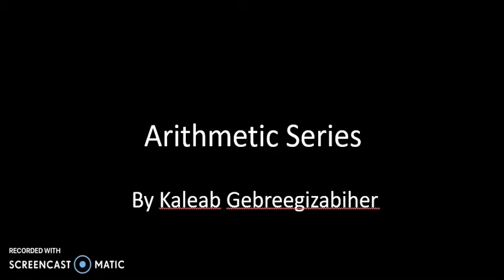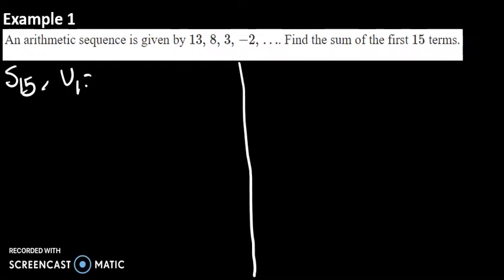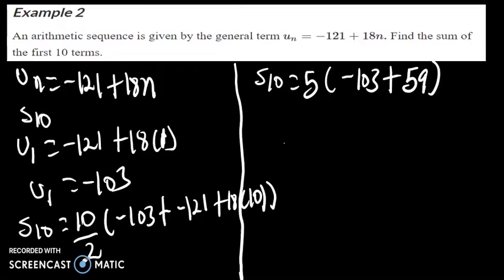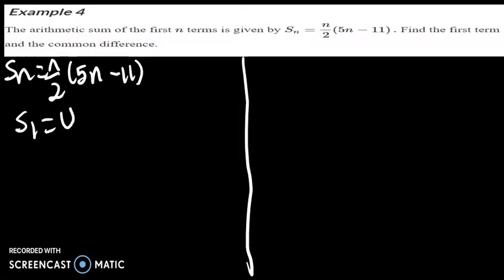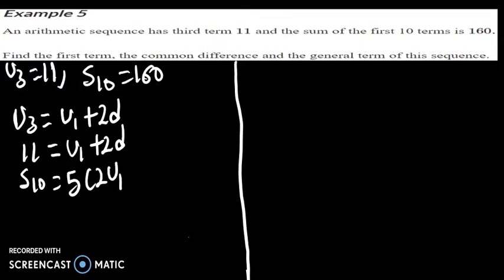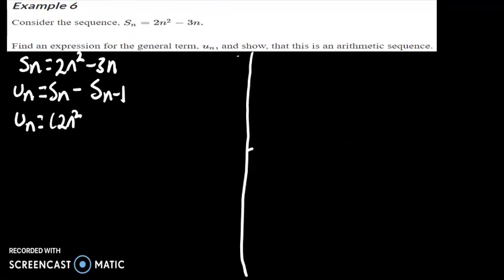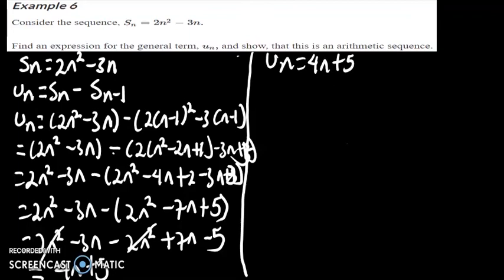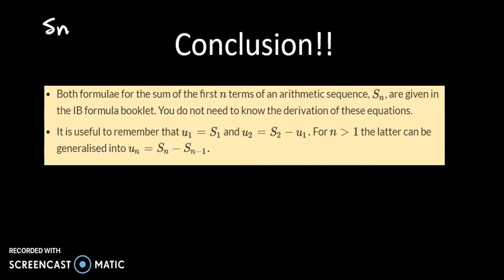Arithmetic Series : Six Briefly Explained Examples Included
This video touches on Arithemetic Series in great depth. By watching this video alone you can pass all your tests regarding Arithmetic Series. The examples included are simple and easy to follow. Let's solve math problems together and bring the best of our study time. This is Kaleab Gebreegizabiher AKA your all-time favourite teenage teacher. You can find my other videos on Sequences and Series on my playlist by going to my mani page. Muchas Gracias!